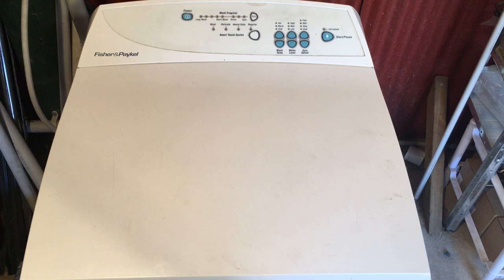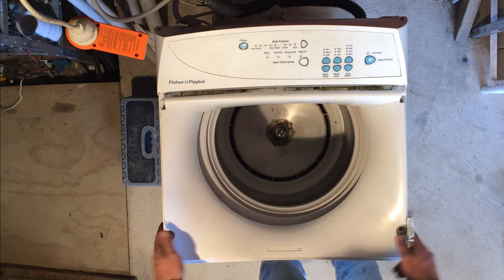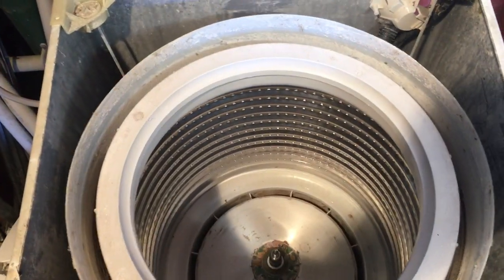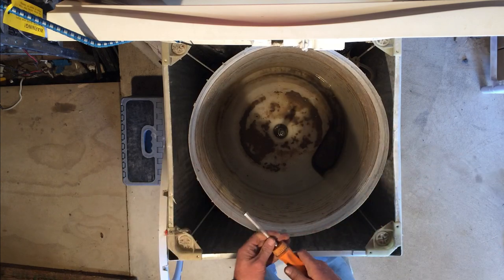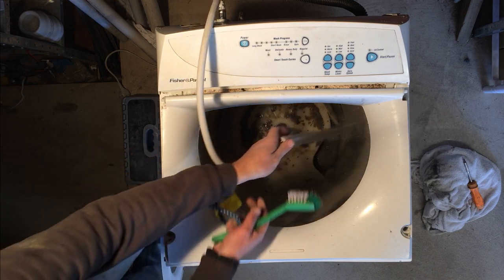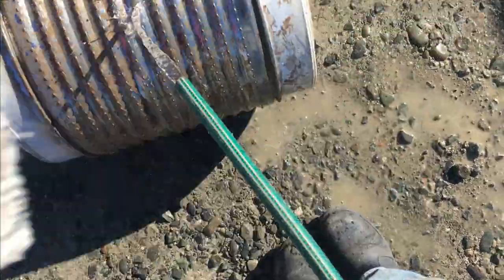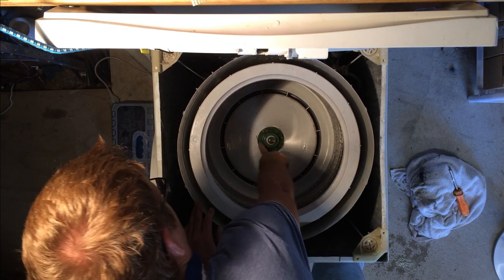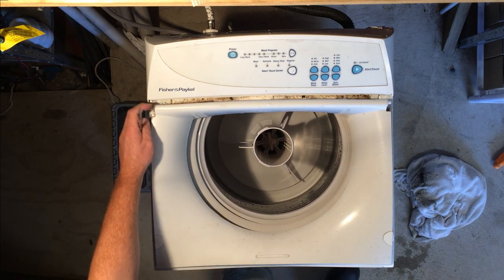How to Clean inside Fisher & Paykel Smart Drive washing machine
If you are noticing greasy marks on your washing after a cycle the inside of your washing machine may need cleaning. Here is how to take the bowl out of your Fisher and Paykel Top Loader washing machine and clean it.

Once you have it clear, doing the occasional hot wash and putting through a cleaner powder from the supermarket every now and then will stop the soap scum from building up again.